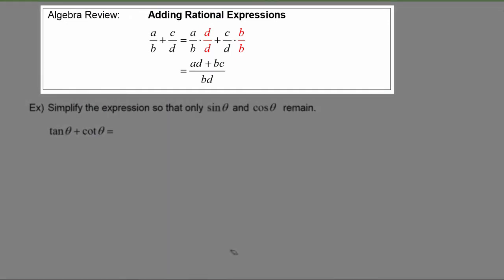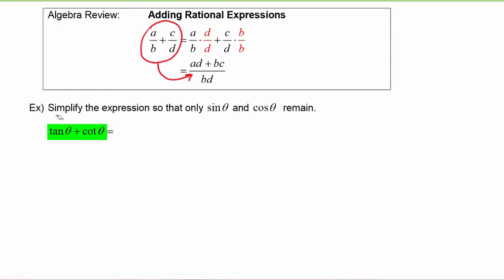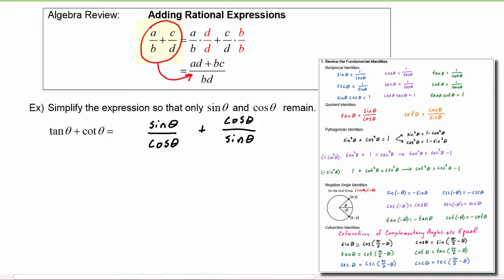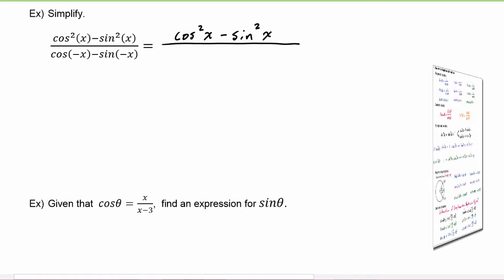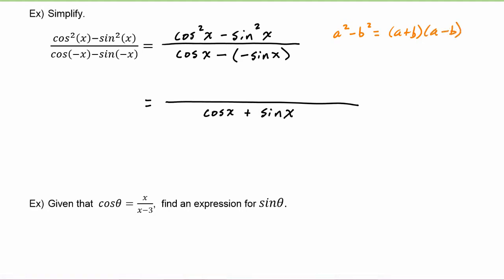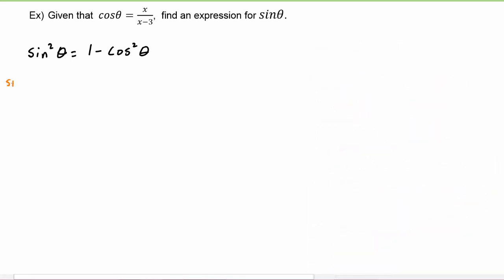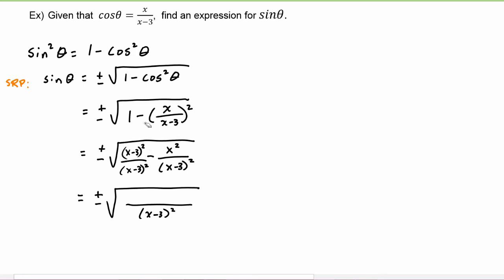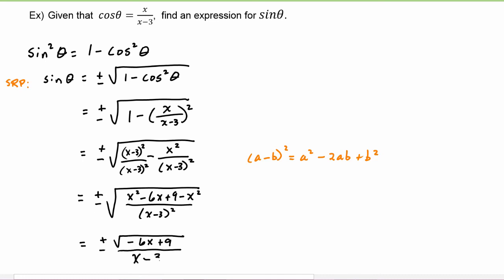Math 142, 5.1 Part 4, Simplify Expressions Using the Trig Identities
Use the Fundamental Identites and the rules of Algebra to simplify Trig Expressions.